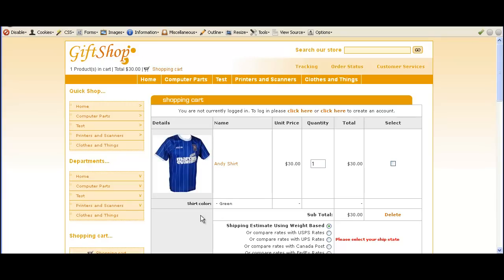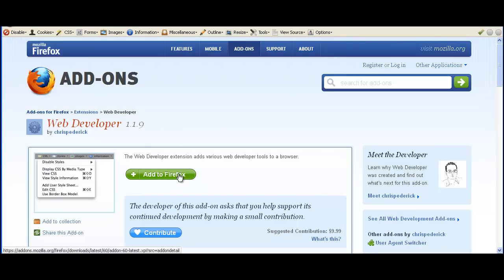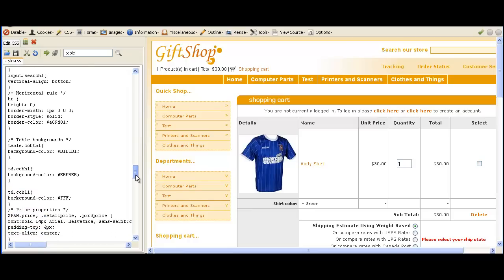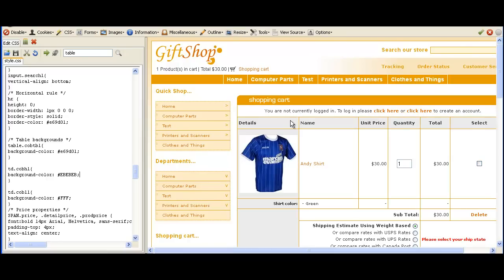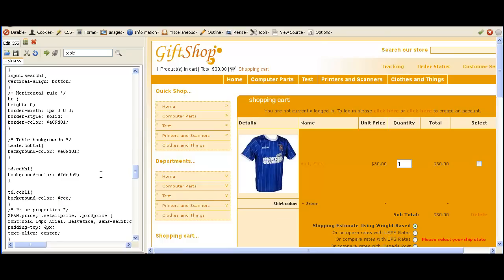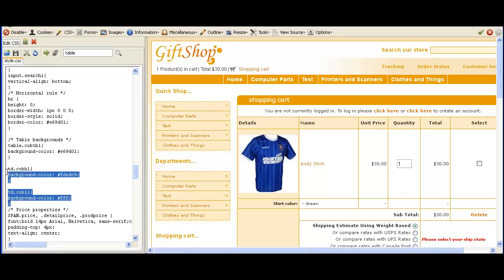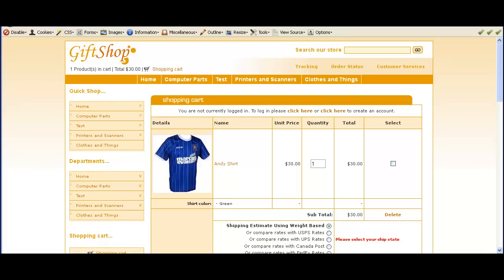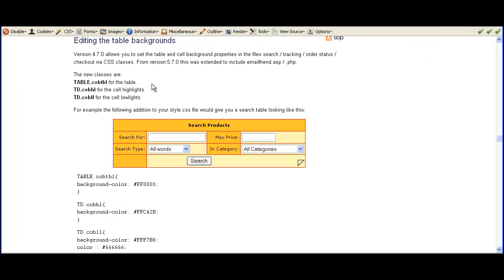How to tweak the store css and preview changes in Firefox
In this video we show how to tweak the the css on your store and preview the changes without them going live whilst testing.